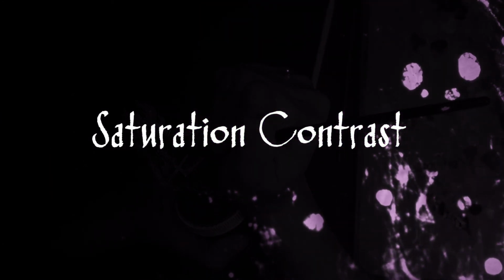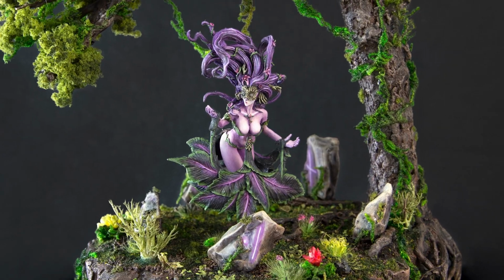The #1 Miniature Painting Tip: Contrast And How To Use It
Hello!  This weeks video is the #1 tip you need to become a better miniature painter.  It might seem hard to believe, but there really is one tip you need, and that tip is contrast.  In this video, I cover several types of contrast, including color contrast, value contrast, texture contrast and more, and how to incorporate them into your next miniature to make it your best one yet.  Learn to paint miniatures like a pro with these great tips!
Winsor Newton Series 7 Kolinsky Sable Watercolor Brush - Round #1
Winsor Newton Series 7 Kolinsky Sable Watercolor Brush - Round #0
Prisma Color Micro Pen
Green stuff
Testors Dull coat
Thinner Medium
Glaze Medium
FW Daler Rowney Acrylic Ink
Talon Airbrush
PointZero Portable Airbrush Air Compressor
Badger Air-Brush Stynylrez Gray Primer
Vallejo Airbrush Flow Improver
The Master's Brush Cleaner & Preserver
Under cabinet light
Brightech Light / Black light
Dahle Vantage Self-Healing Cutting Mat s
MagniPros LED Illuminated Headband & Magnifying Glasses